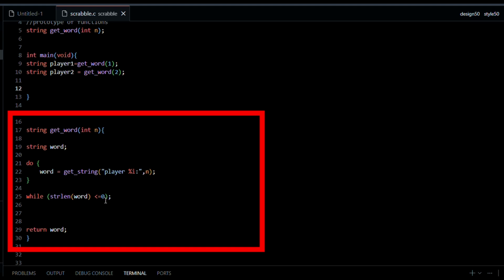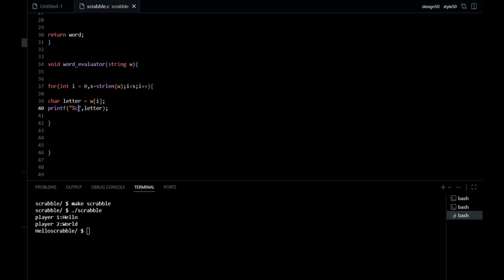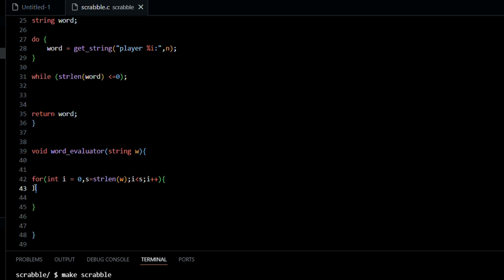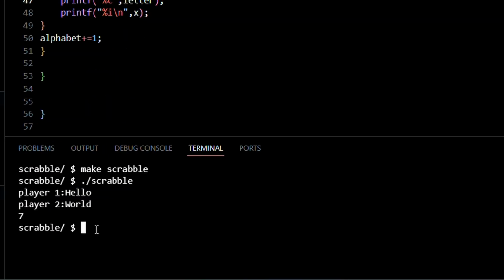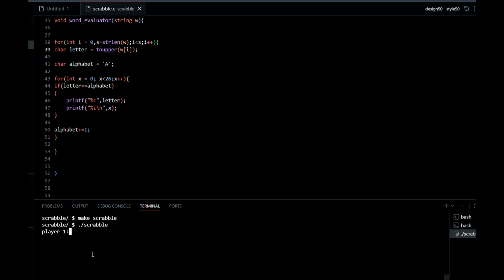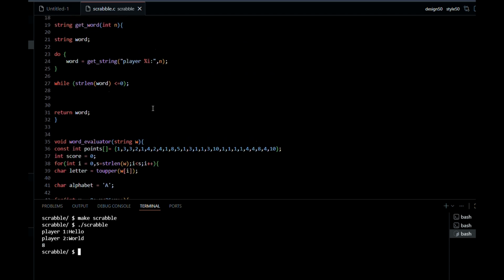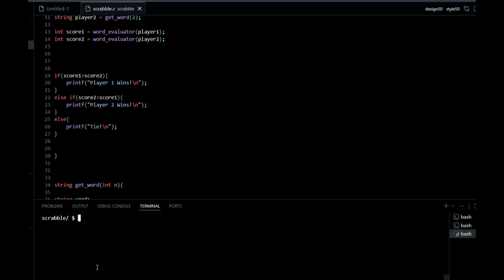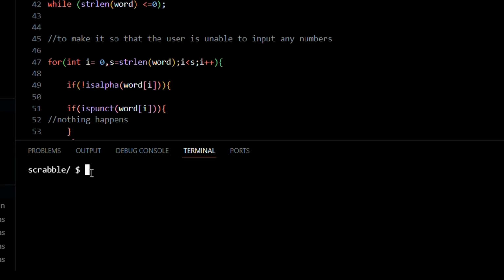CS50 PSET 2 Scrabble in c | step-by-step beginner solution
CS50 Pset 2 Scrabble Solution in C | Step-by-Step Explanation (Beginner Friendly)
In this video, I walk through the CS50 Problem Set 2 – Scrabble and explain how to solve it using the C programming language. This problem focuses on arrays, loops, functions, and translating real-world rules (Scrabble scoring) into code.

Timestamps

00:00 introduction
00:11 steps flowchart
00:27 step 1
01:18 step2
02:13 step 3
03:09 step 4
06:02 step 5
07:24 step 6
08:24 upgrade the solution
09:38 conclusion

⚠️ Important:
Before watching this solution, I highly recommend that you attempt the problem on your own first. Even an incomplete or incorrect attempt will help you understand the logic and structure of the solution much better when you come back to this video.
What you’ll learn in this video:
How the CS50 Scrabble problem works
How to use arrays to store letter values
Looping through strings in C
Converting characters to scores
Writing clean and readable logic for beginners
I’m currently learning programming through CS50 and documenting my journey as a form of accountability. If you’re starting from a non-technical background or struggling with consistency, feel free to learn along with me.
💬 Comment if you tried solving it yourself before watching